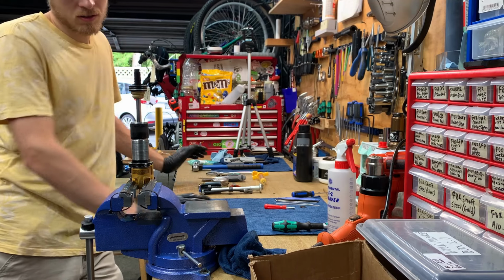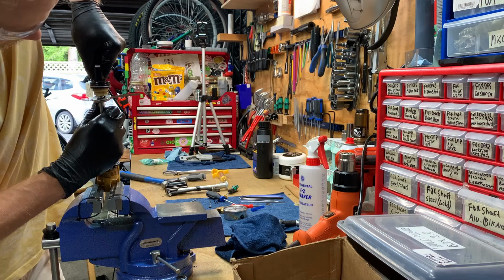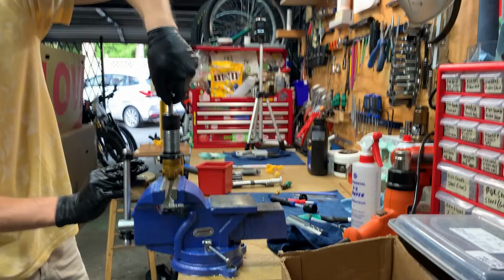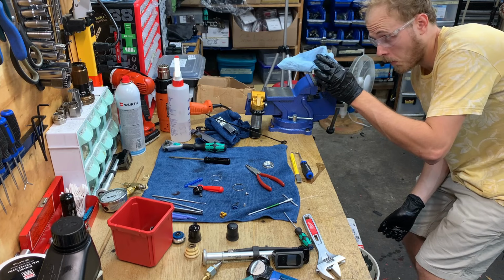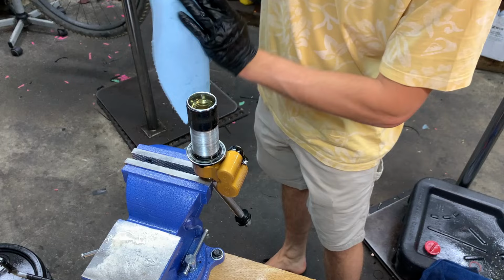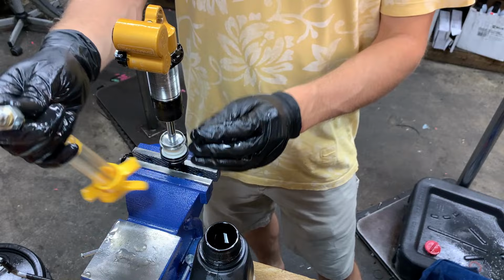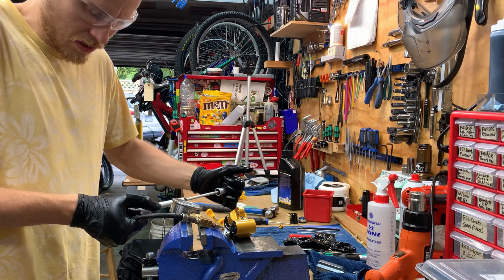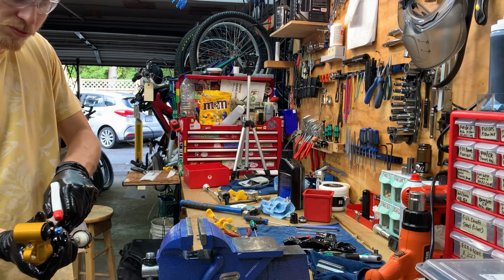Ohlins TTX22 Rear Shock Service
Full service of an Ohlins TTX22 / TTX22M rear shock. I demonstrate damper disassembly, seal replacement, and assembly/bleeding of the shock.

Please note that the non-trunnion mount version of this shock uses an M4 fitting for the bleed port and not the M5 one shown in the video.

We also run suspension service mechanic courses in Whistler and North Vancouver, BC, Canada. Get in touch for further info on these

Follow this page and my Instagram for more content like this